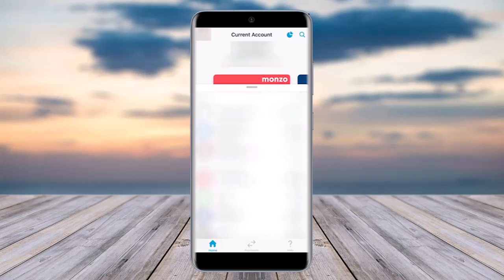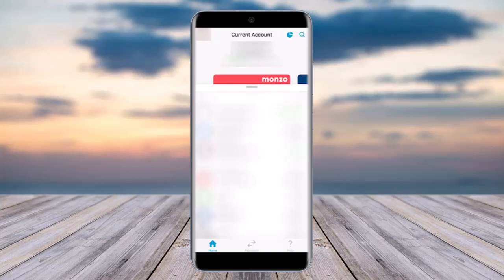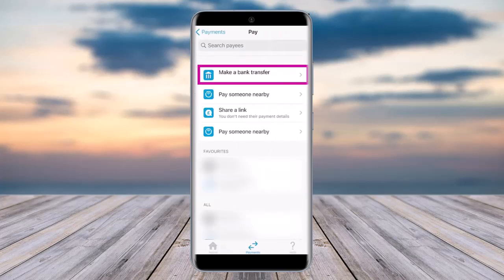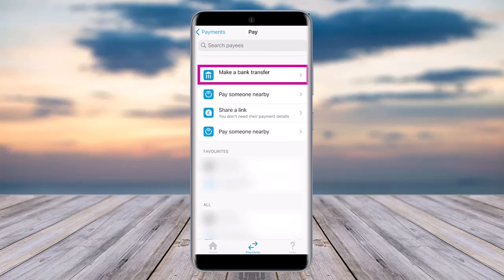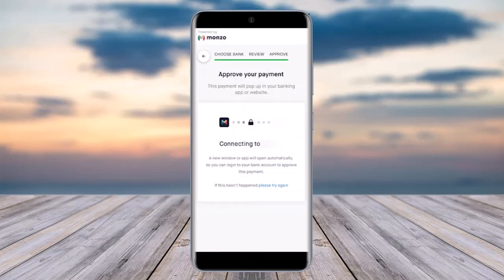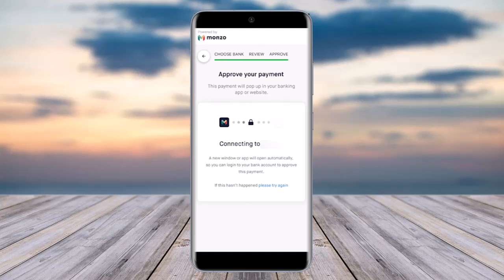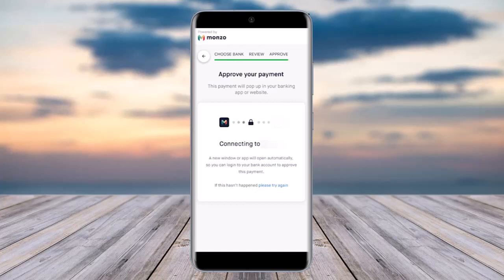How To Transfer Money from Monzo to Lloyds !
In this tutorial, I will guide you on how you can easily transfer money from Monzo to Lloyds by following some easy steps.

0:00 Intro
0:14 Sign in
0:23 Payment option
0:35 Transfer money to Lloyds
1:50 Conclusion